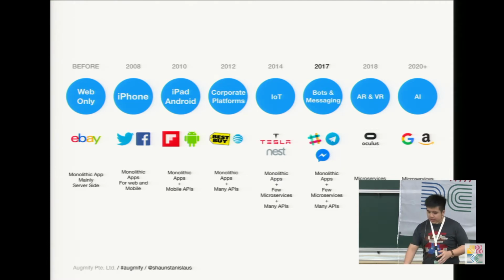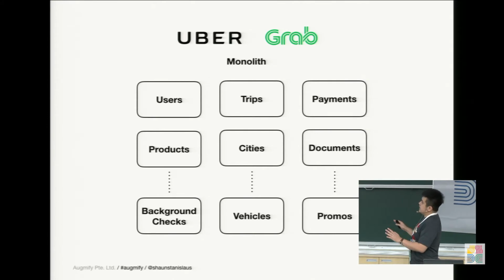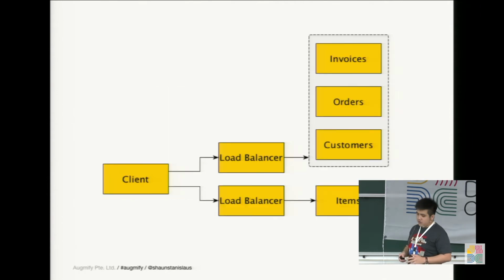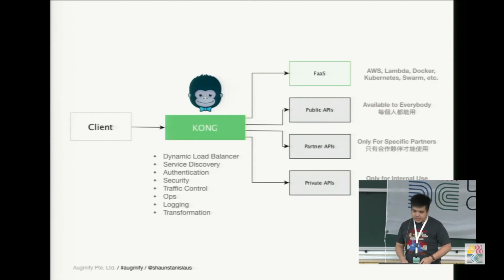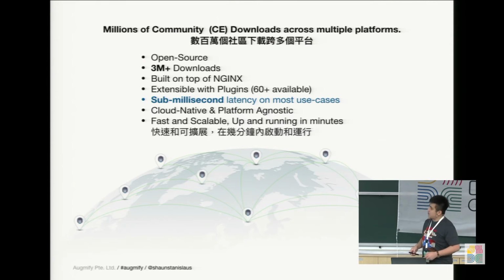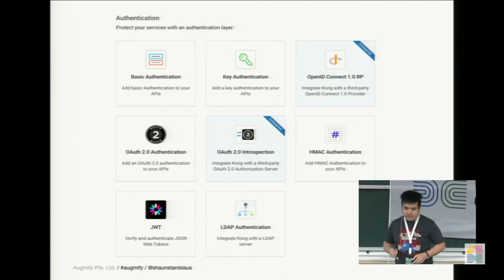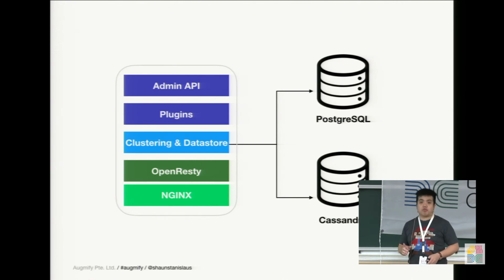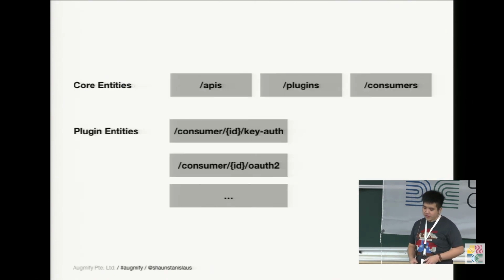JSDC 2017 - R101#D104 Building an API for marketplace Mashape By Shaun Stanislaus